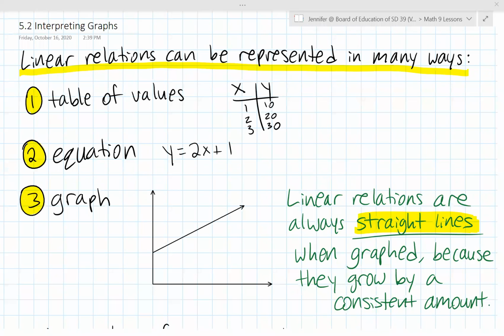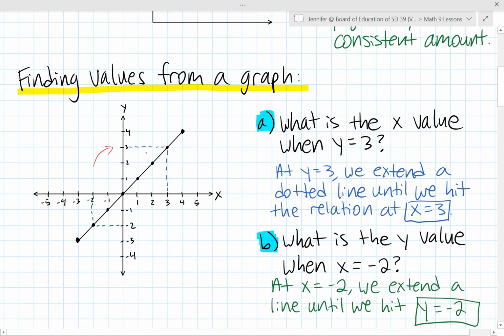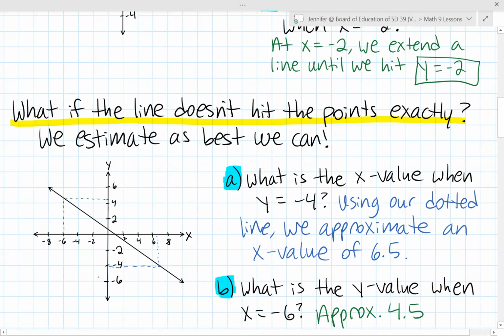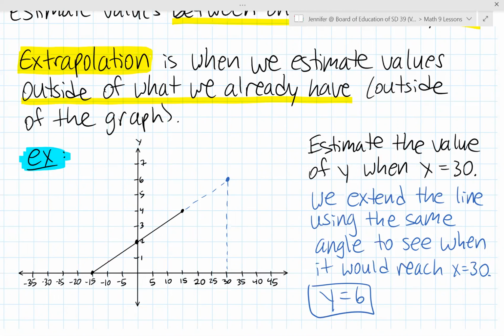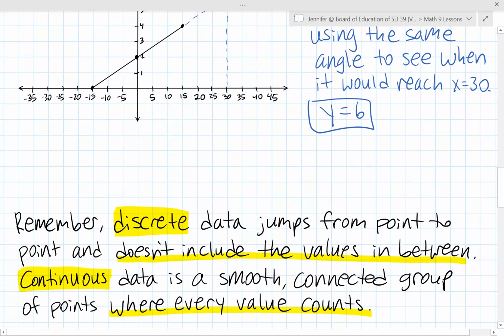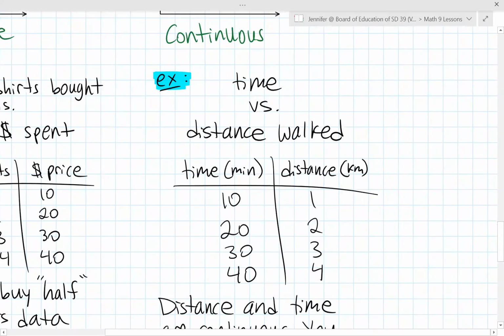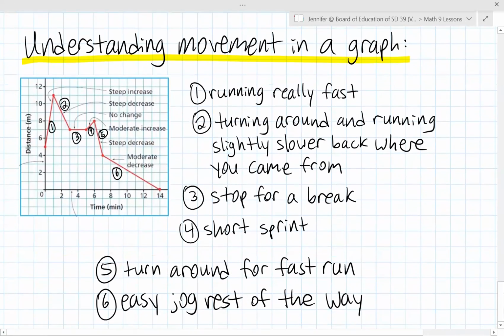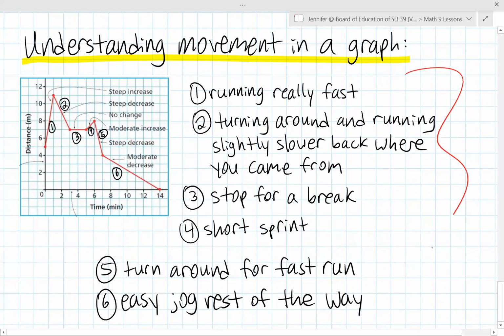5.2 Interpreting Graphs | Math 9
Linear relations represented in graphs
How to find values from a graph
Interpolation, extrapolation
Discrete vs. continuous graphs
Understanding the context of graphs (steep increase or decrease, no change, etc.)